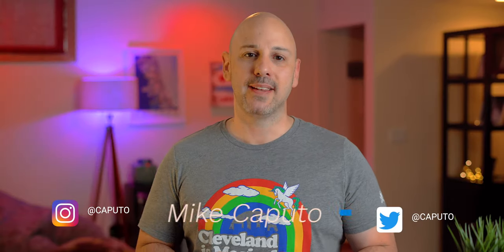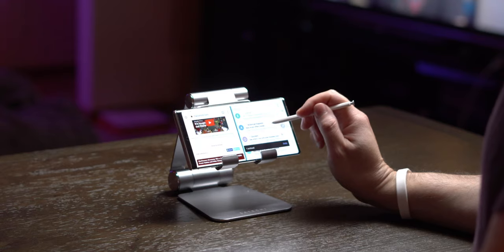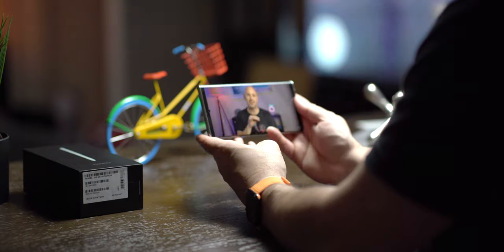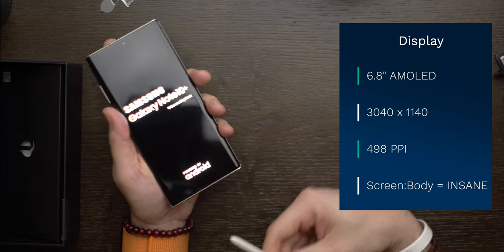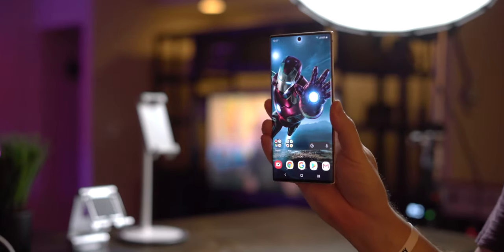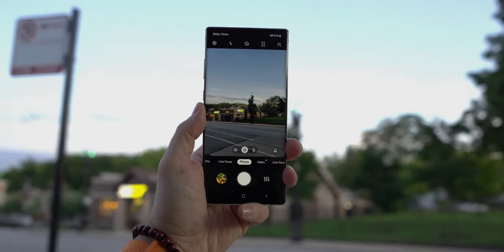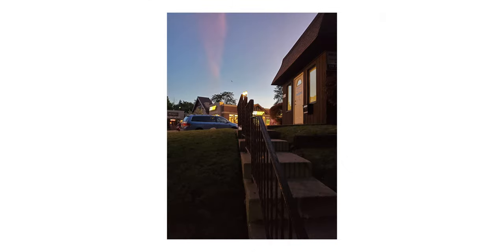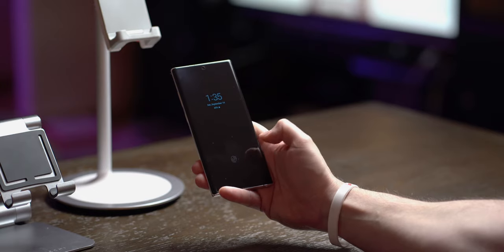Samsung Galaxy Note 10 Plus Review: 30 days later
It's been 30 days since Samsung released the Galaxy Note 10 Plus (Note 10+) and is it worth purchasing? Like most everything, that's a complicated answer but Mike breaks down who this device is for.

Almost a month in, I'm really enjoying the Galaxy Note 10 Plus (Note 10+) from Samsung. The display is crispy AF, the device is fast, the cameras are better than expected and overall the device is a pleasure to use.